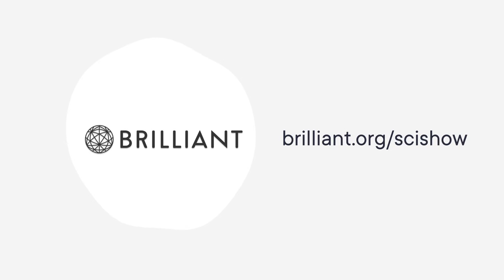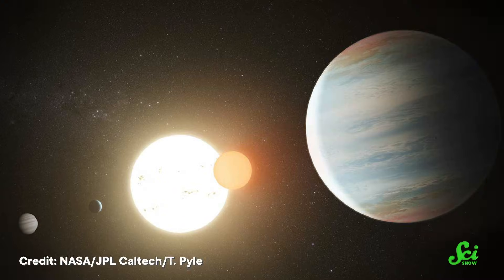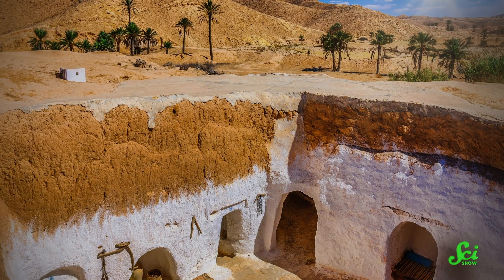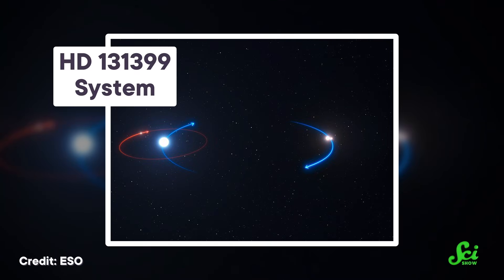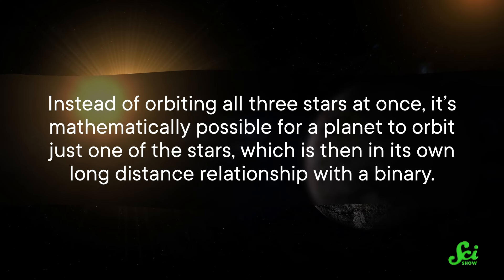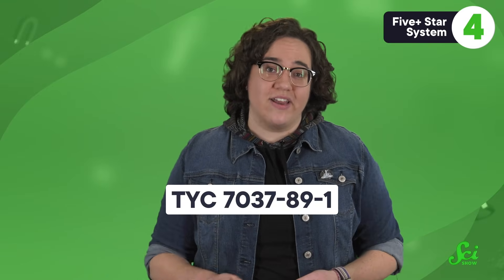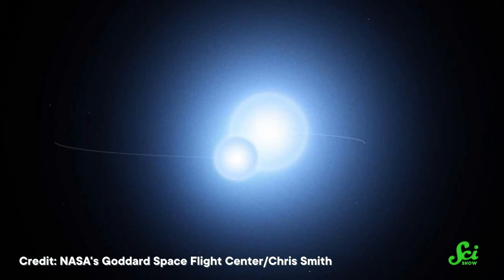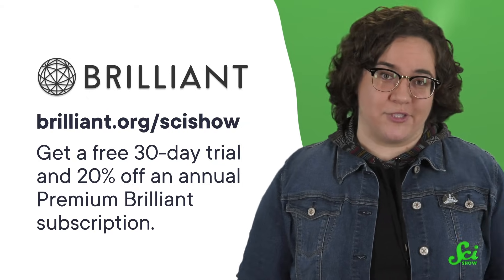How Many Suns Can One Planet Have?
Earth and the other seven planets in our solar system have only one star: the Sun. Years ago, astronomers found the first exoplanet that had two stars. They also found one with three stars. And four. Just how many stars can one planet have?